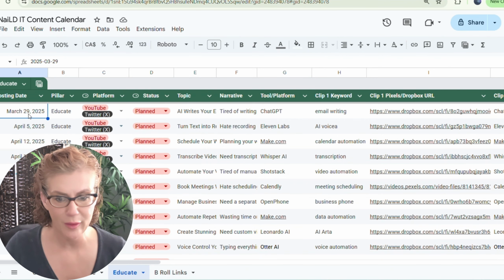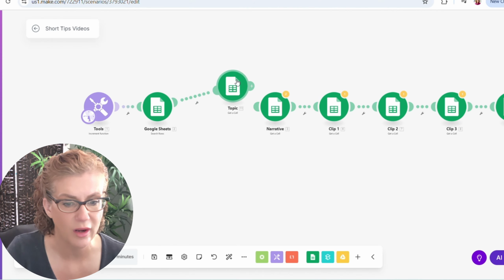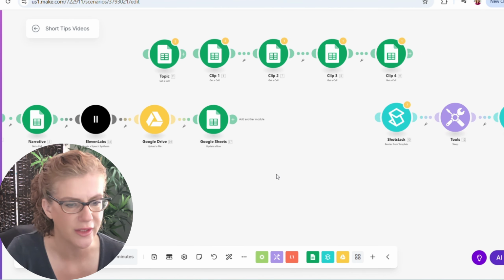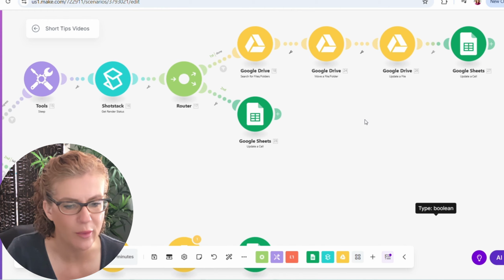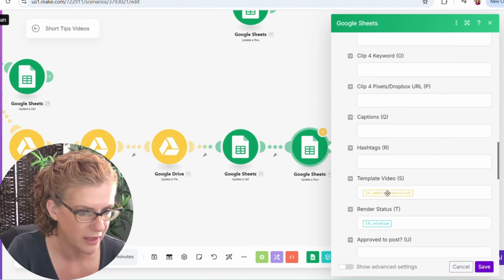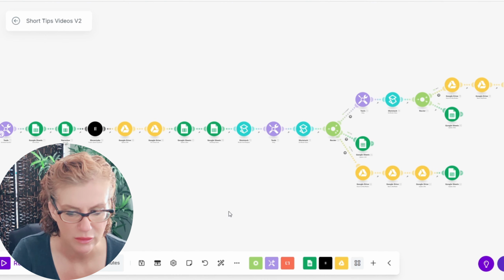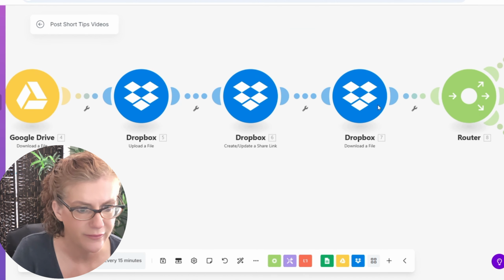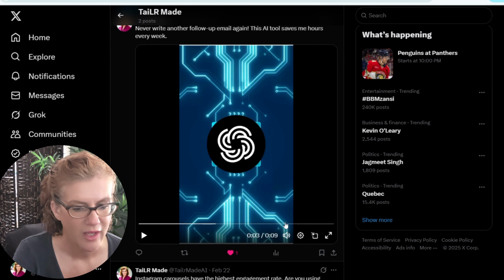How to Auto-Post AI Videos to IG, YouTube & X (Twitter) | Make.com + Google Sheets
In this video, I’ll show you how to automatically post AI-generated videos to Instagram, YouTube, and X (Twitter) using Make.com, Google Sheets, and your own voice — with zero editing required.

This is Part 3 of my faceless video automation series, where we bring everything together: your voice, your approval, and full social distribution.

🧠 What You’ll Learn:
How to post videos to Instagram, YouTube, and X automatically — even with X’s hidden media limitation
Replacing AI narration with your own voice using ElevenLabs
Adding a human-in-the-loop approval system via Google Sheets
Simplifying your automation using a single Get a Range of Values module in Make
Auto-generating content, uploading, and posting — all without touching an editor

⚙️ Tech Stack Used:
Google Sheets, Make.com, ElevenLabs, Shotstack, Google Drive, Dropbox, Instagram API, X Developer Portal

Chapters:
01:10 - Setting Up Google Sheets for Human Approval
02:39 - Using ElevenLabs for Voice Cloning
25:15 - Auto-Posting to Instagram, YouTube & X (Hidden Make.com Feature)
31:54 - Final Thoughts + What You Can Build Next

 ➡️ Part 3: (This Video) Add Your Voice + Auto-Post to IG, YouTube & X

💬 Want to build your vision? Drop a comment — your idea might be the next tutorial.